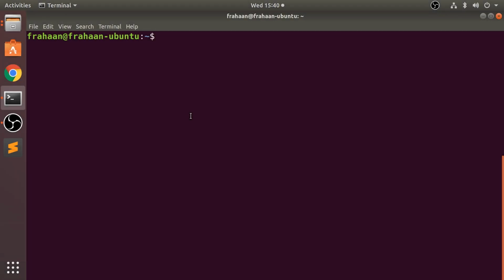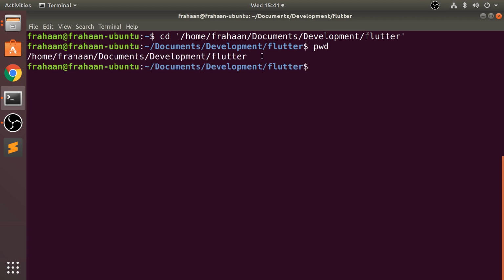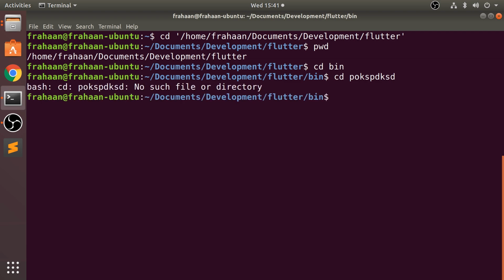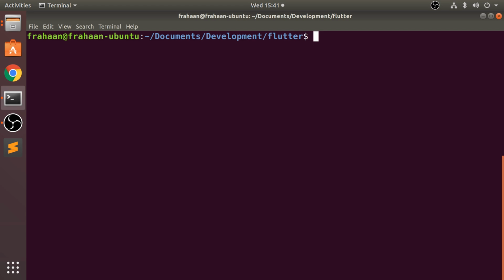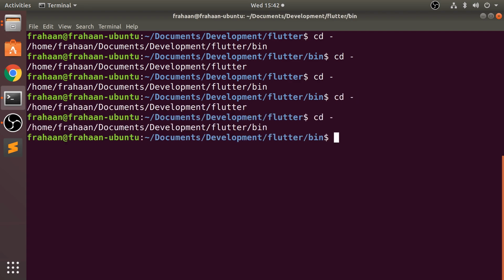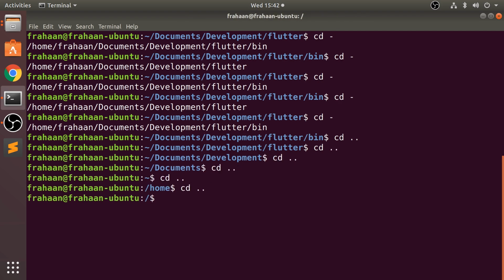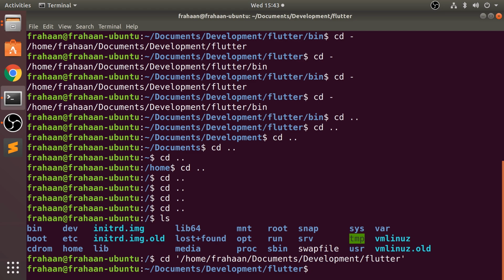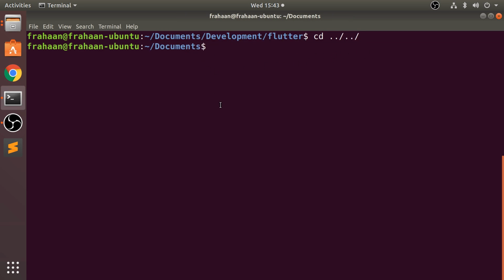Change Folder (cd) - Bash Scripting